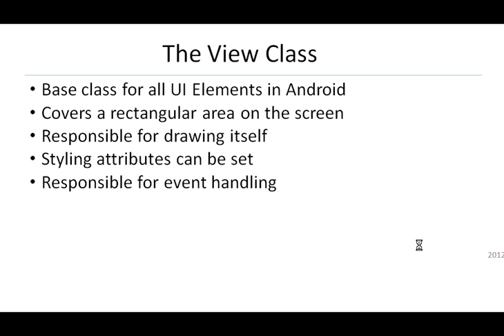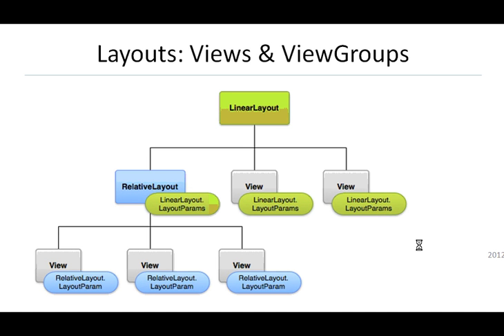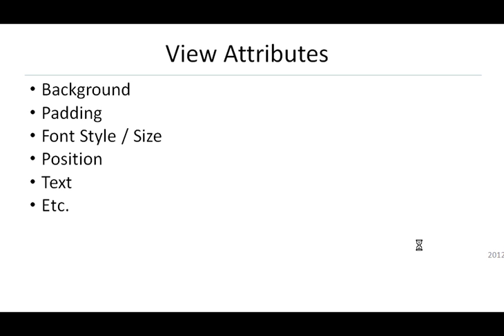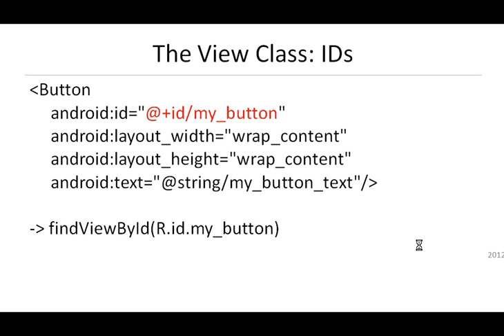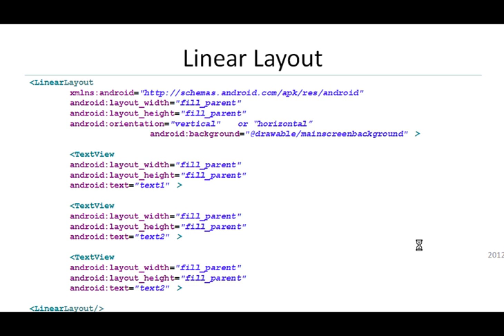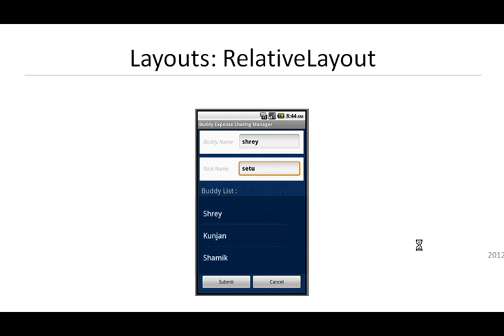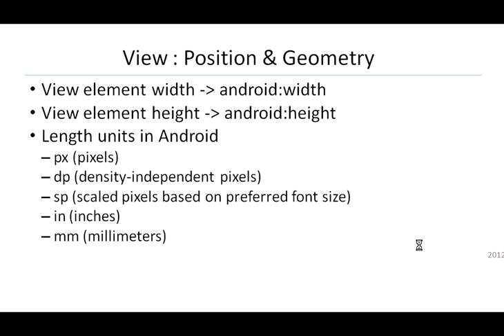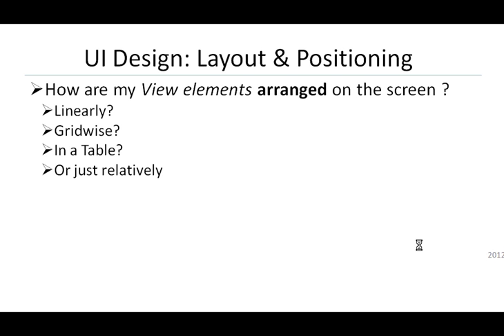LearnOnCloud - Screens and Layout Part 2, AUG 31, 2012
Learn On Cloud Webinar held on Aug 31, 2012. For the complete course on Mobile application development on Android technology, please